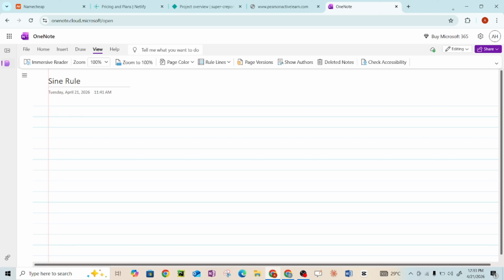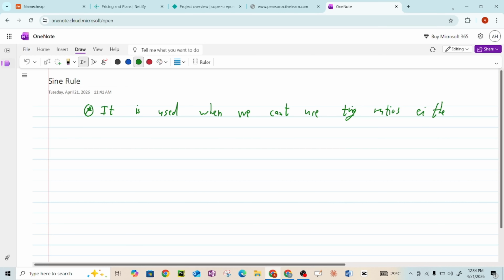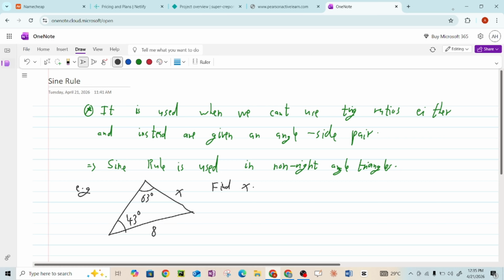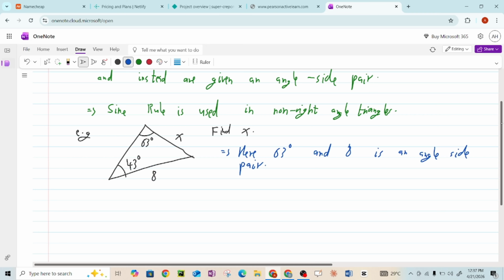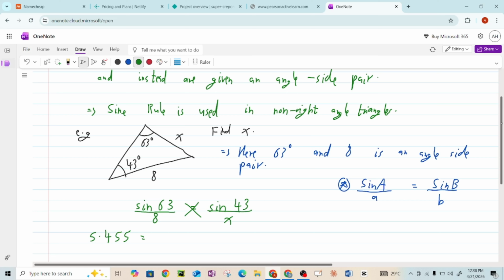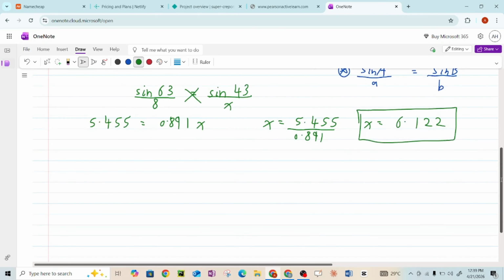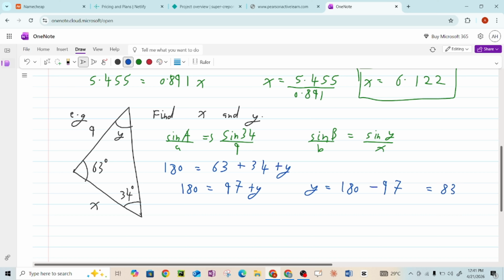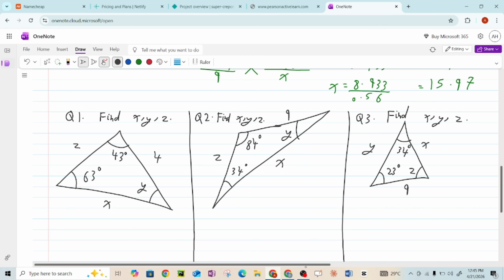GCSE Maths Trigonometry | Part 4: The Sine Rule Explained | GCSE Maths Revision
In this GCSE Maths video we cover the Sine Rule — how to use it to find missing sides and angles in non-right-angled triangles. Fully worked GCSE Maths examples included, perfect for Edexcel, AQA and OCR revision.

Part 4 of the complete GCSE Maths Trigonometry series.